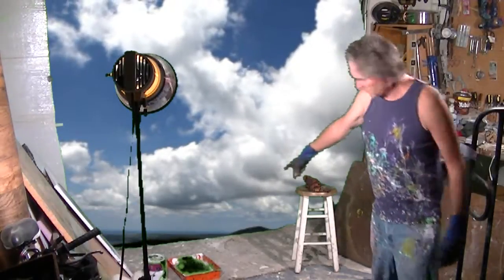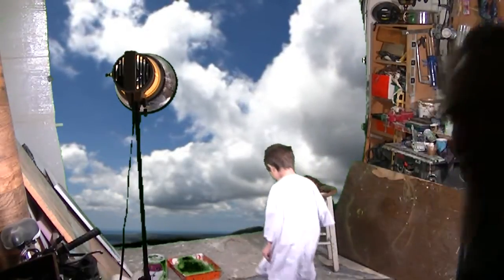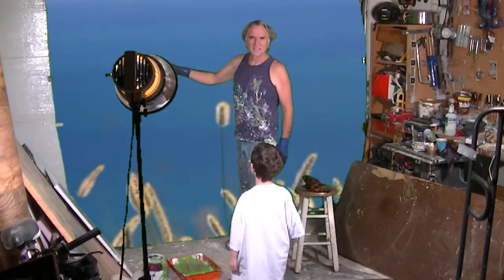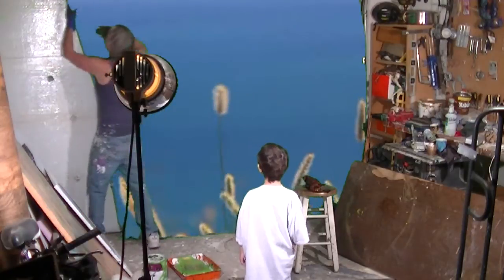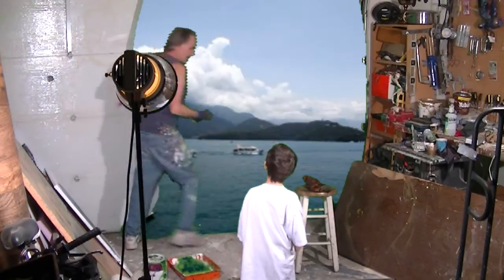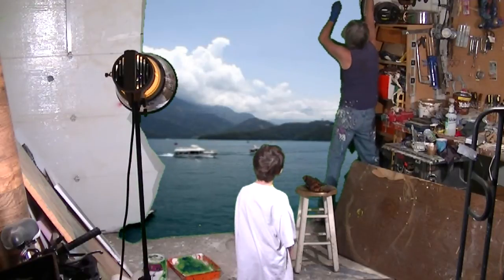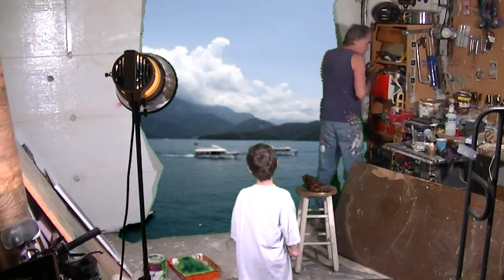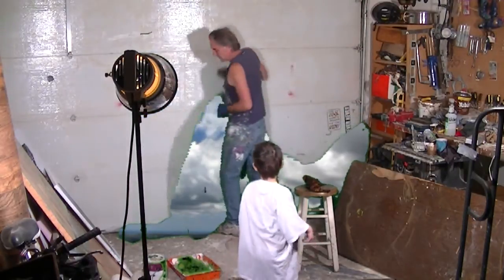Painting a Green Screen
My grandson and I painting a greenscreen